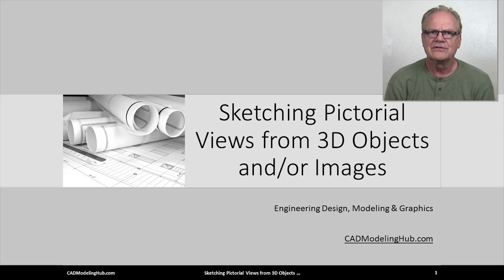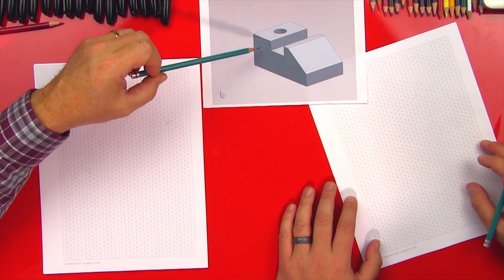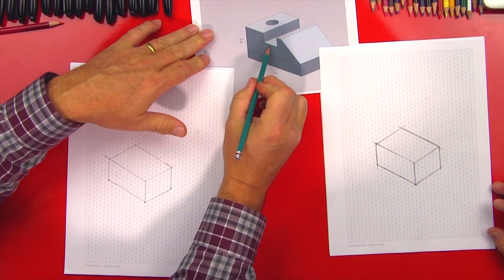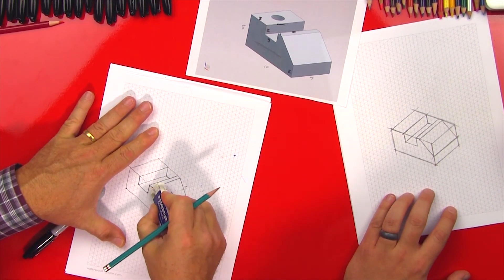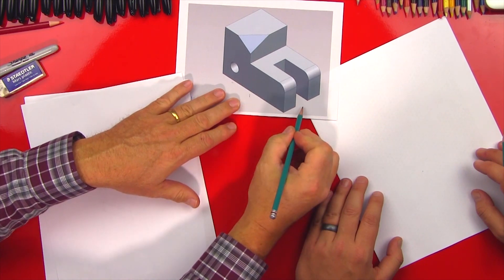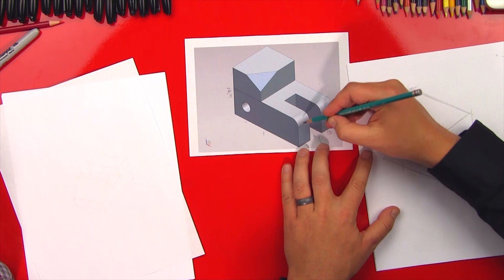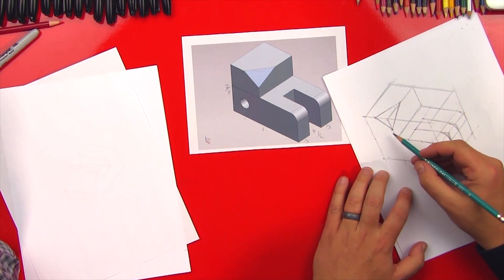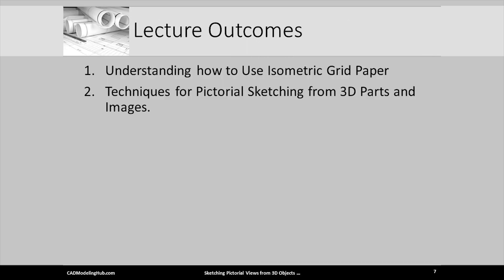Sketching Pictorial Views from 3D Objects and/or images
This video is called “Sketching Pictorial Views from 3D Objects and/or Images.” It is the 11th video in the Engineering Design, Modeling and Graphics series, and is brought to you This video instructs new and aspiring mechanical engineers, aerospace engineers, and automotive engineers in the techniques of sketching pictorial views from 3D objects and/or images. Engineers and designers, even in the age of computers, need the ability to manually draw and sketch pictorial images of mechanical components. It has been my experience that students with above average manual drawing and sketching skills become great 3D designers, 3D modelers and 2D drafters of mechanical components. Often it is the engineer or detailer with the best freehand sketching and drawing techniques that garners the most attention when doing brainstorming and design review sessions. This video provides instructions on how to sketch isometric and pictorial sketches.